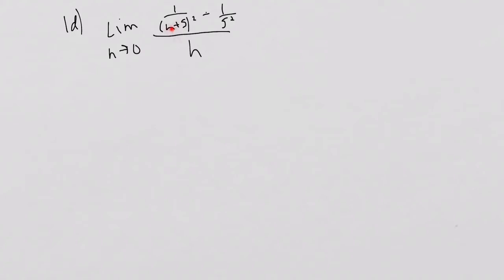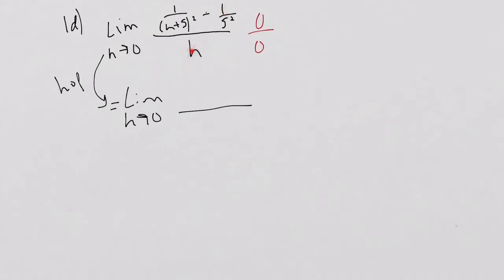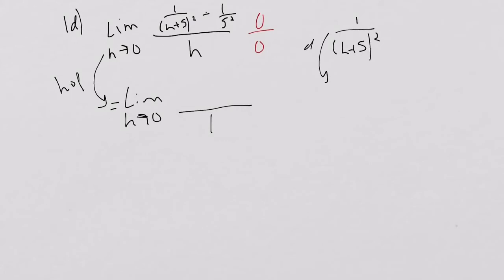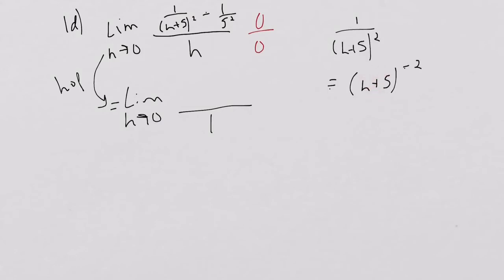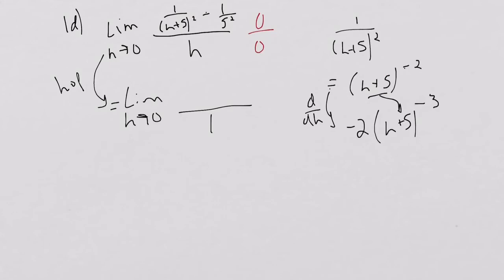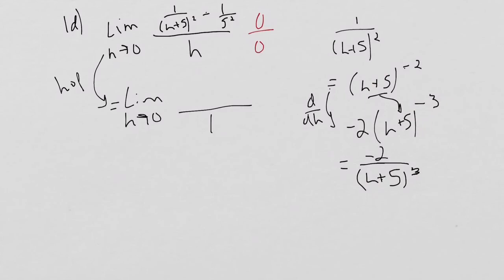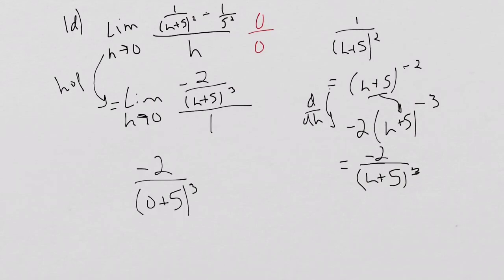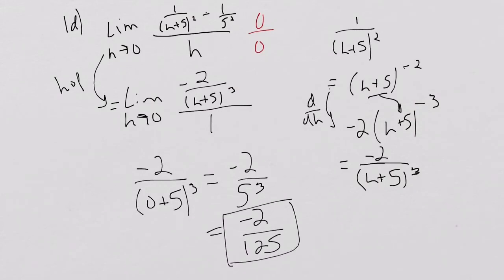AP Calc AB Ch2a 1e With Hopital